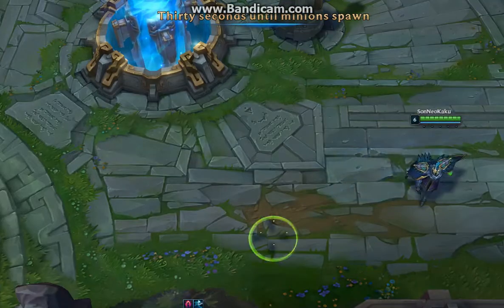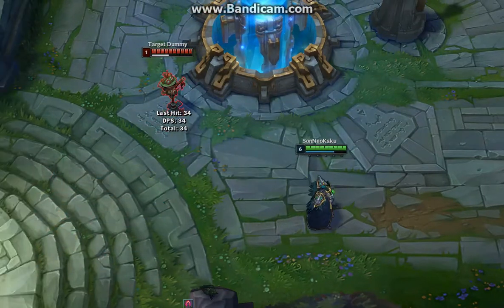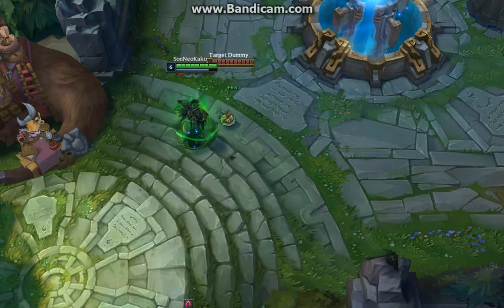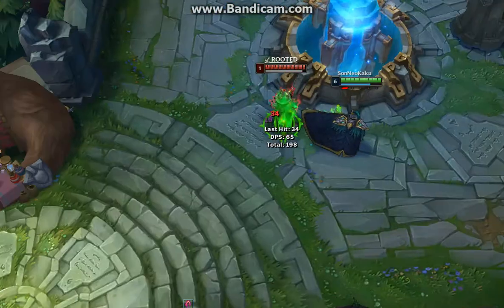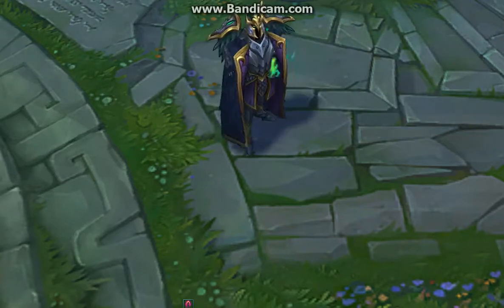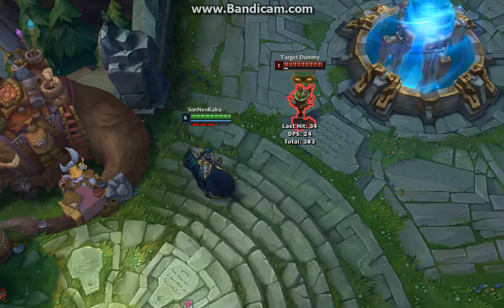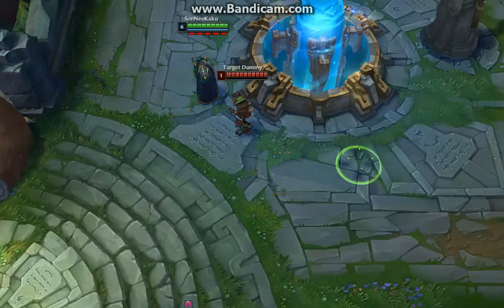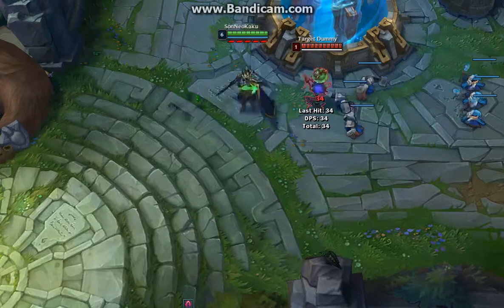Tyrant Swain - Is it worth your RP?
The Swain update is upon is, let's prepare with a skin review!